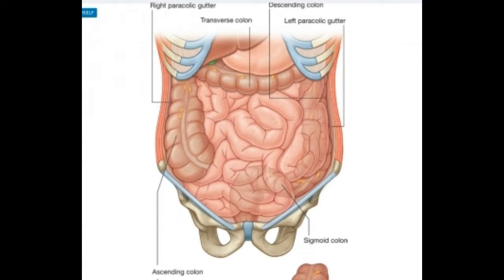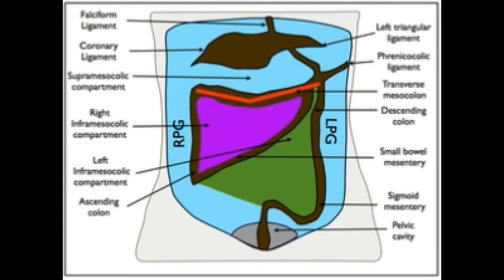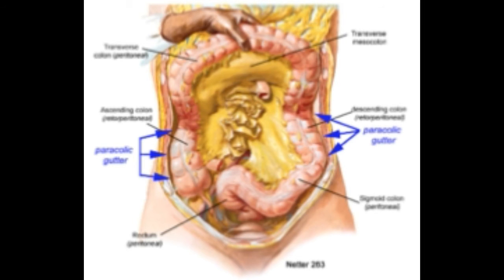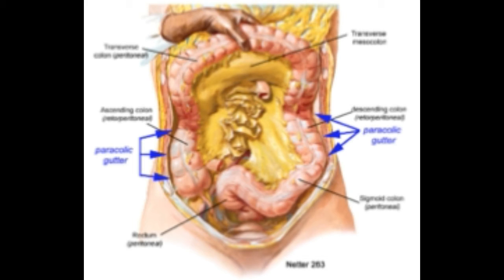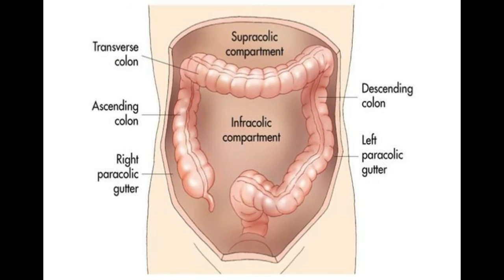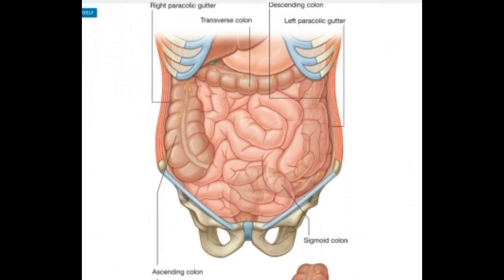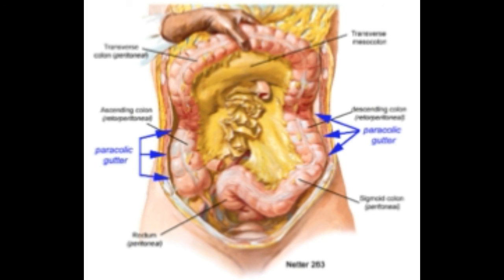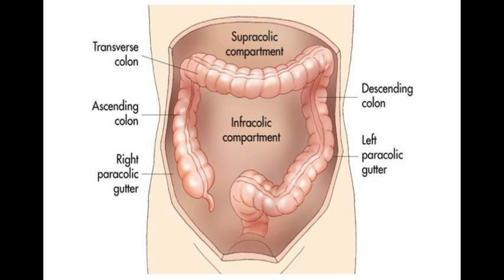What Are the Paracolic Gutters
rectouterine pouch retroperitoneal space ulnar gutter subphrenic space abdominal wall hepatic flexure peritoneal space ascending colon phrenicocolic ligament radial gutter splint transverse colon ulnar gutter splint gutter splint